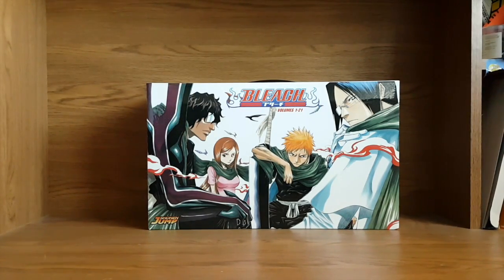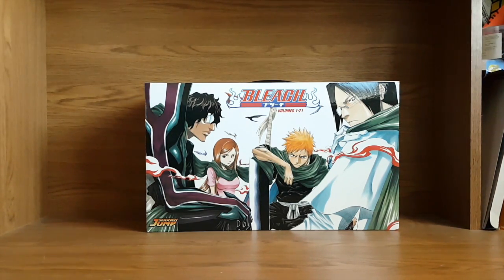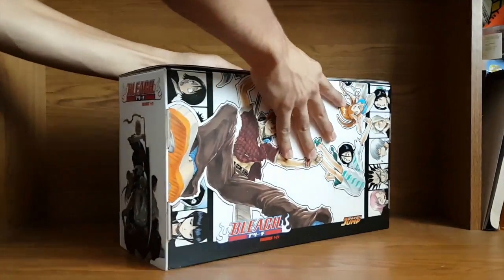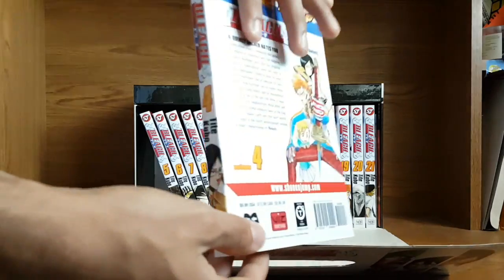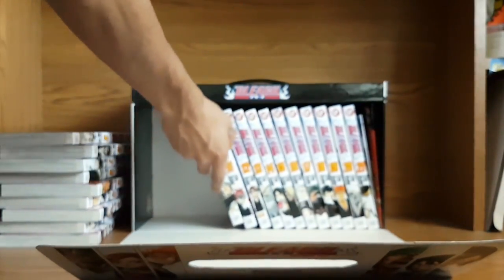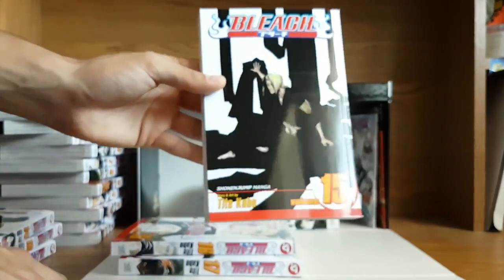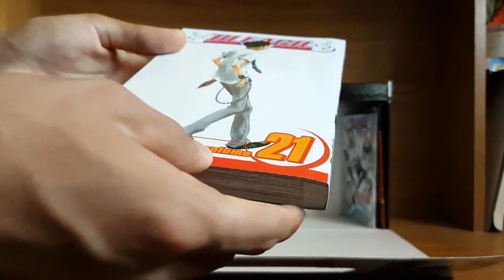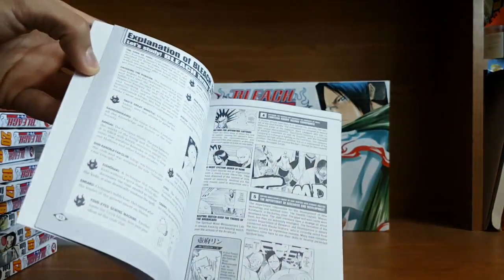Bleach Manga Box Set 1 Unboxing (Volumes 1-21) | Sustain The Industry | ブリーチ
Hey everyone, how is it going?? Sorry I didn't upload this video yesterday, I was kinda busy and forgot about it LOL. Anyways. today we are unboxing the Bleach Manga Box set 1 which includes volumes 1-21.